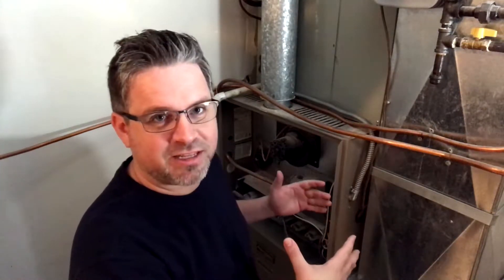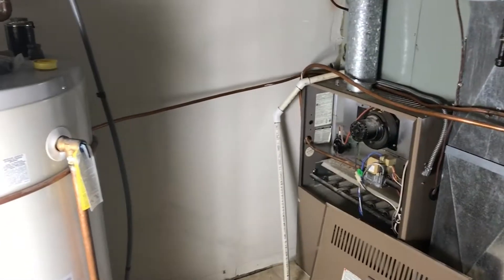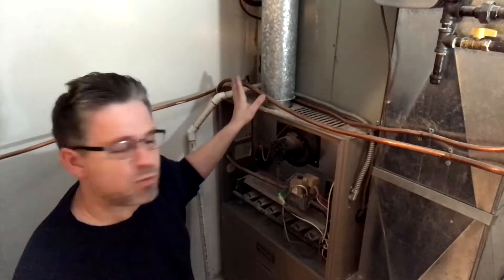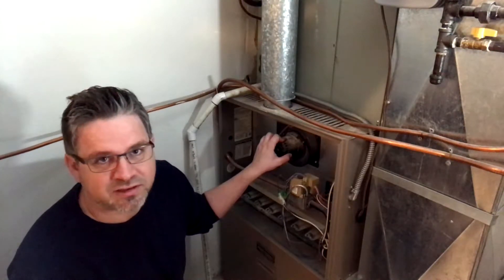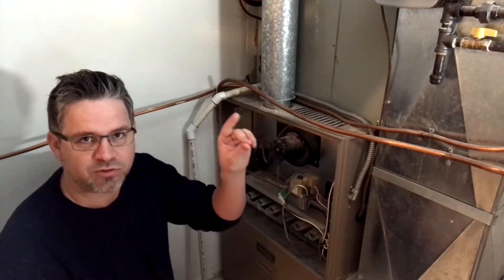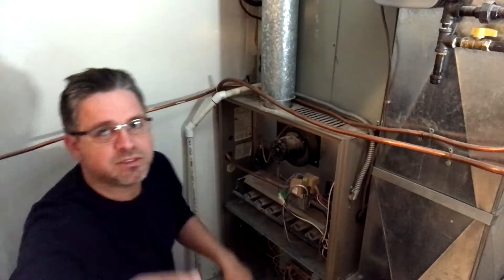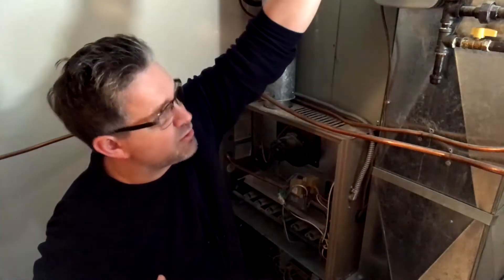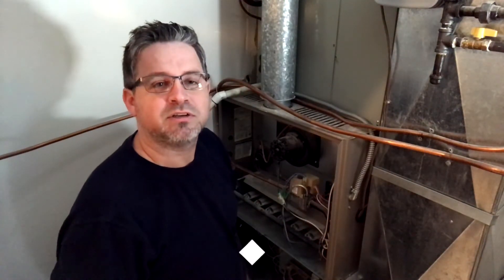Basic Furnace Operations 101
to learn more about furnaces

In this video we go over the basic things you need to know about buying a furnace

Hello, Steve Gadsby here from Furnace USA. Something that homeowners often just don't want to deal with, don't want to look at, don't want to think about is the box sitting in their basement, which is the furnace.
 It's actually a bit less intimidating than it seems. They're not super complicated. If anything they're probably a bit simpler than it actually seems at first. This is a pretty standard furnace here.
 This is a mid-efficiency furnace. Mid-efficiency basically just means the furnace is somewhere around 80% efficient. So for every $100 that you spend on gas, $20 you lose up the chimney. It just goes out the house, and $80 of it actually turns into heat and is infused in your house.
 So just to quickly go over the real basics of it, this is the exhaust pipe. Often called a vent or exhaust or whatever else. This is where the exhaust from the furnace goes up and out. It gets real, real hot. So the hotter this exhaust pipe, that means the lower the efficiency that your furnace is. So if you have a newer furnace, which are called high efficiency furnaces, these exhaust pipes are actually quite cold. There's not much heat left over.
 So moving down one step, what this part is, it's called inducer fan. What it's doing, it's sucking the exhaust gases through the furnace and pushing it back out. A lot of what you see in furnaces or a lot of what looks complicated is just lots and lots of safety controls, especially in new furnaces. The old furnaces had less safety controls, way back from the 50s and 60s and 70s, there's less safeties, but there are safeties built into those ones too.
 So to make sure that the inducer fan is running, to make sure that the exhaust gases are getting sucked in and leaving the furnace, there's a little part here called the pressure switch. So what it does, it senses that that part is running and it's like a little double check. It's a good way to go.
 Going down one more step. This thing is called a gas valve. What it does, when you turn your thermostat on, it goes click. That sends a little signal down to the gas valve and the steel door, it just opens, click. The thing opens up, it releases the gas. Gas comes out, gas turns on, heats up, and that's when the next step kicks in.
 That's when the blower kicks in. Down below here is the whole blower. All that is, is a big drum and a big wheel pushing air up, up, up, up and that goes throughout your house.
 So to give you a bit more detail because this stuff isn't obvious if this isn't what you're accustomed to looking at. This is where the cold air from your house ... So when your furnace runs, first of all, it doesn't use air from outside to push up through your vents. It actually sucks that air from inside your house.
 So if you look in your walls and you see those big, long, rectangular vents, sitting somewhere in a hallway normally, those are sucking the air back from your house. That air is traveling down through here. It goes through a filter system. It goes through the blower. It passes through the area of the furnace where it's getting heated up. It pushes up, pushes out and it pushes through into all the different parts of your house.
 So that's essentially the operation of a furnace. The rest of it, got lots of safety controls. It has a gas line coming in here obviously. It has electricity coming into it. That's the basic functionality of the furnace. That's it. Thank you very much. This is Steve here from Furnace USA.